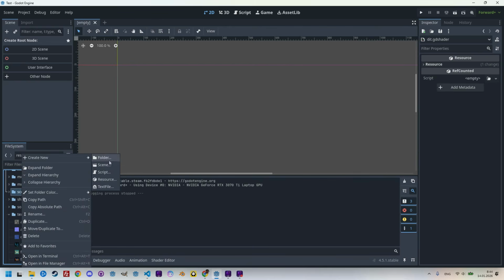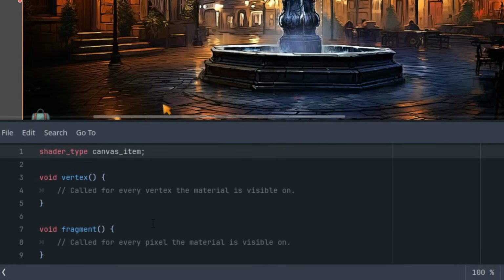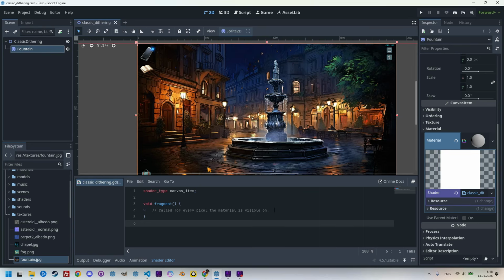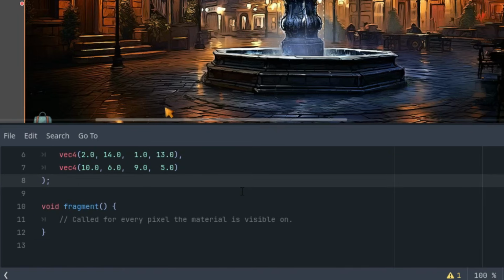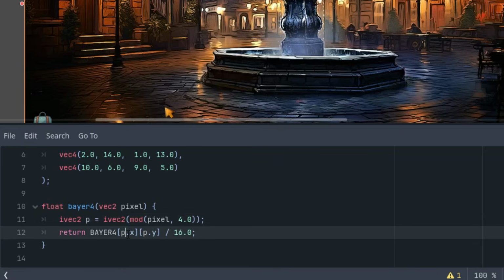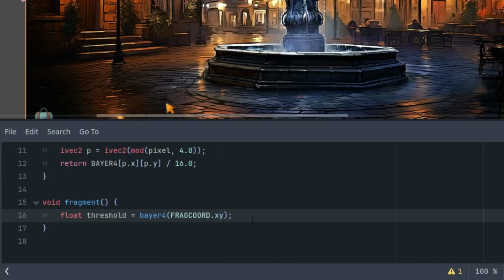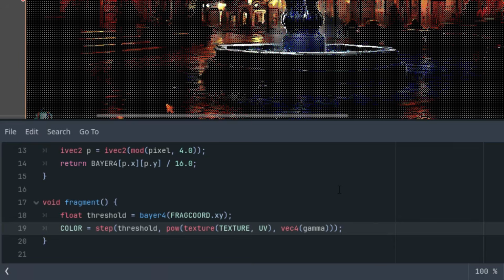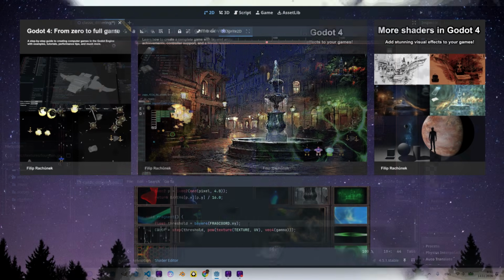Godot 4: Classic dithering shader (tutorial)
Hello, everyone! This is a continuation of the previous tutorial, in which we created a simple dithering effect that can be used to simulate, for example, low-quality film or interference in a TV signal on an old screen. And as I promised, this time we’ll finish the topic by programming a shader for classic dithering with a regular structure.